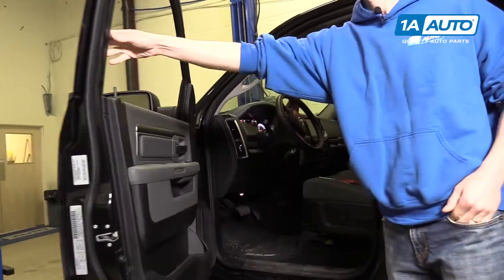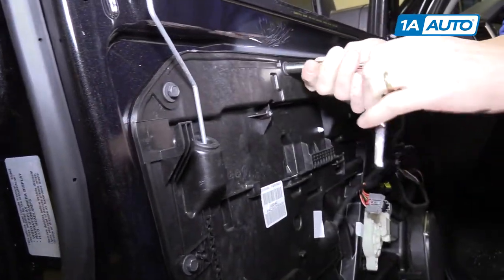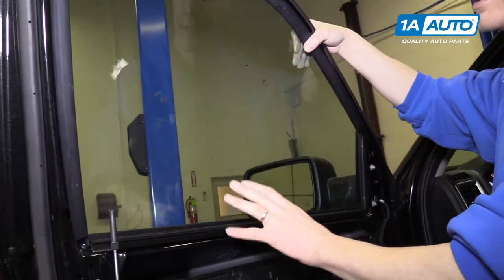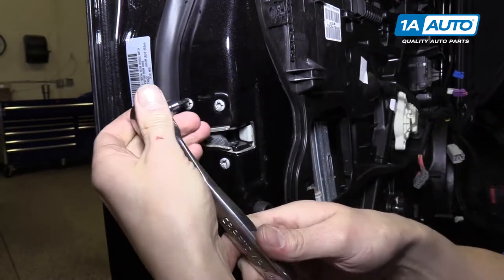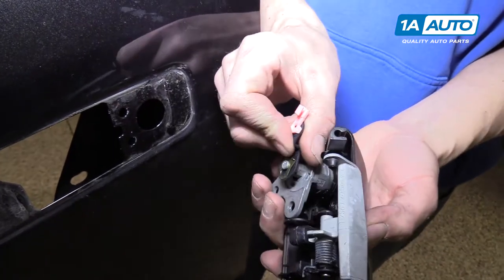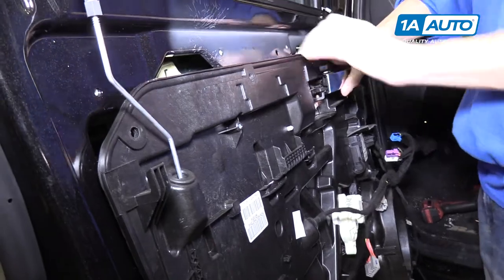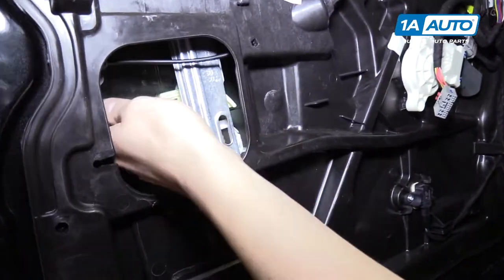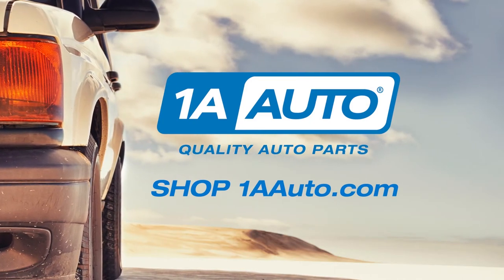How to Replace Front Door Lock Cylinder 09-18 Ram 1500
1A Auto shows you how to repair, install, fix, change or replace a broken, damaged, worn or faulty ignition lock key cylinder. This video is applicable to the 17 Ram 1500 pickup truck.

This process should be similar on the following vehicles:
2011 Ram 1500
2012 Ram 1500
2013 Ram 1500
2014 Ram 1500
2015 Ram 1500
2016 Ram 1500
2017 Ram 1500
2018 Ram 1500

• Painter's Tape